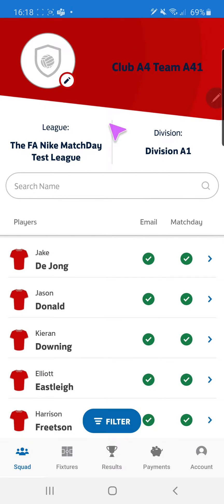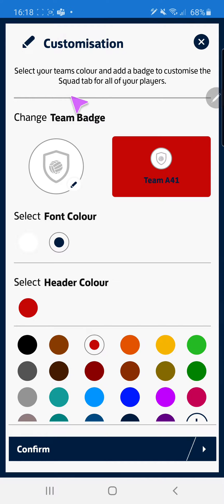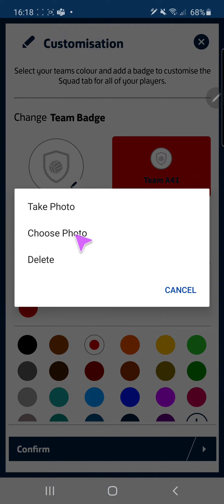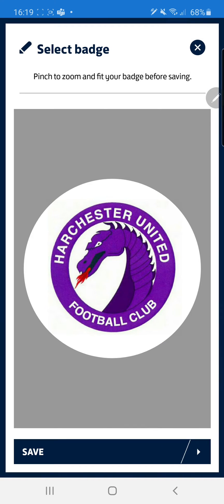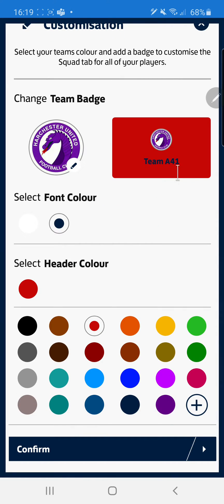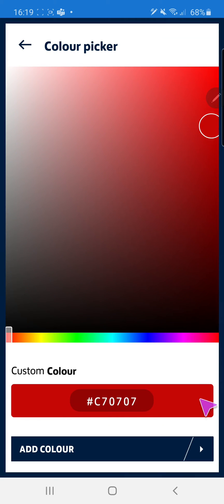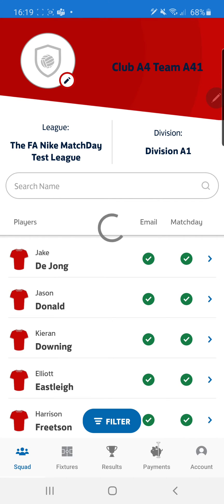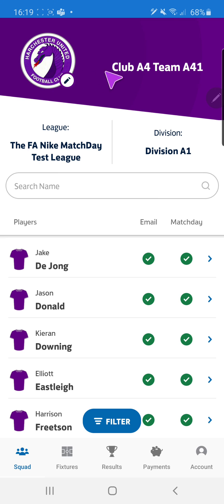Customising your FA Matchday App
How to add in custom logo, font colour & header/shirt colours within The FA Matchday App